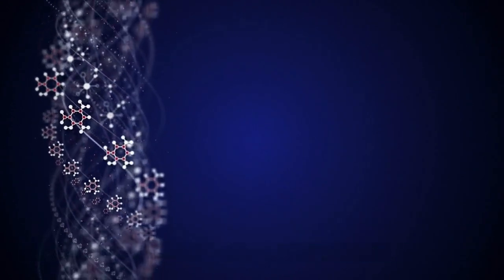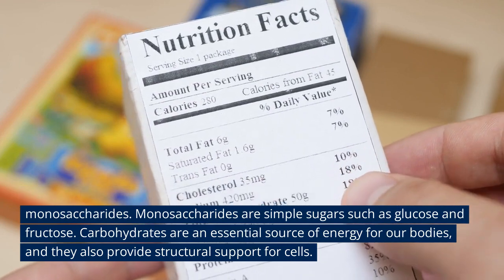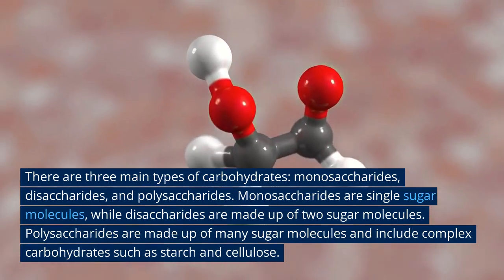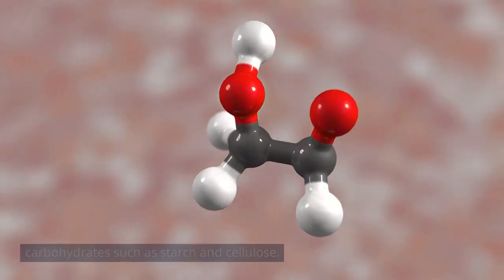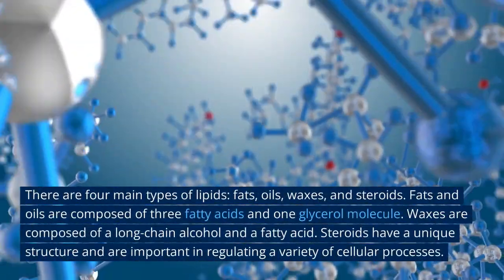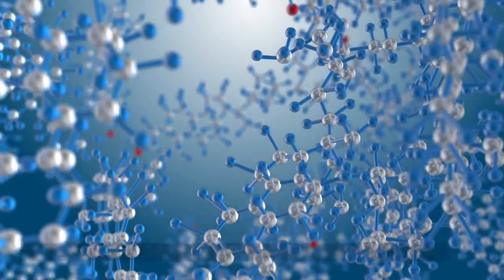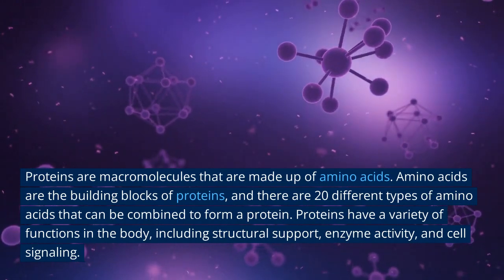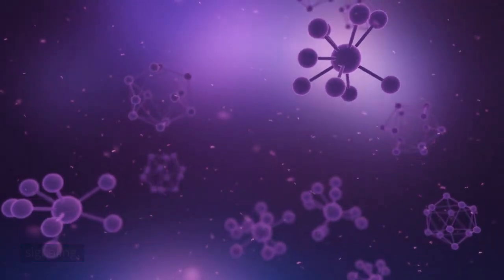Learn Biology: Macromolecules